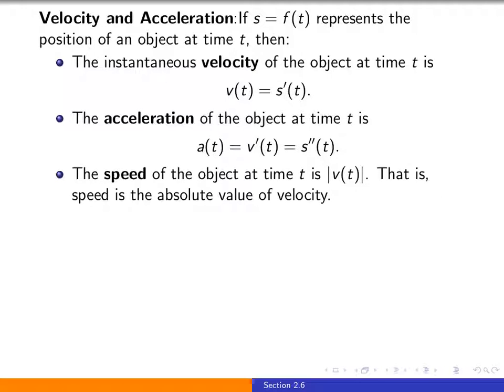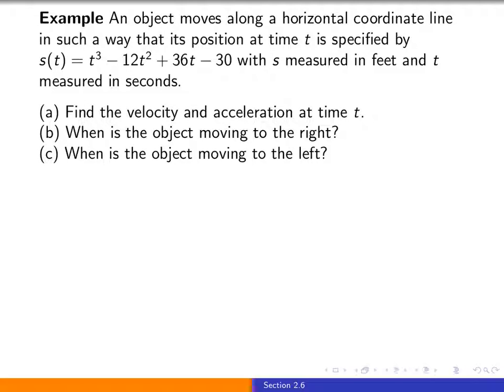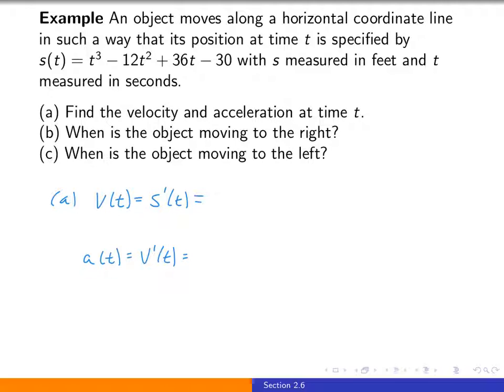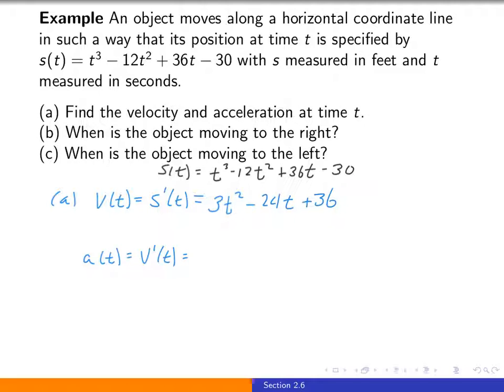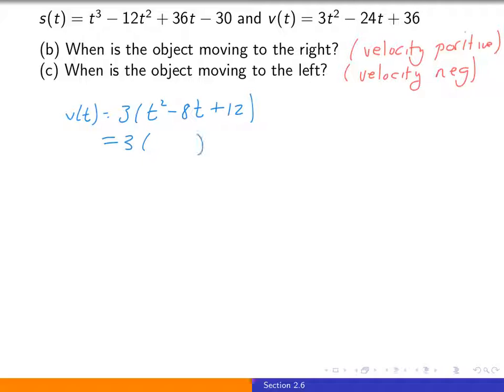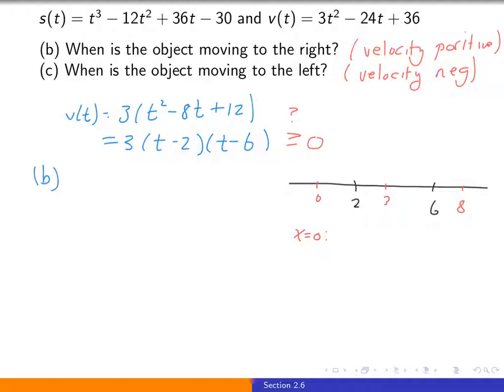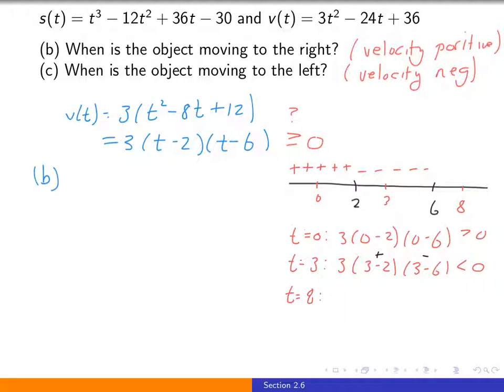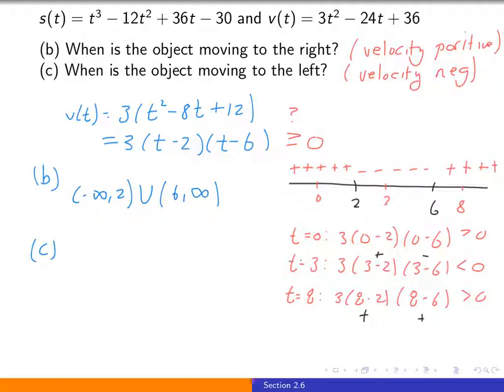Section2 6 Part2